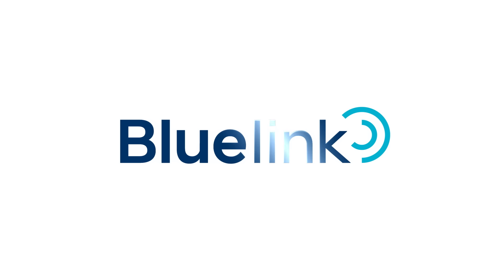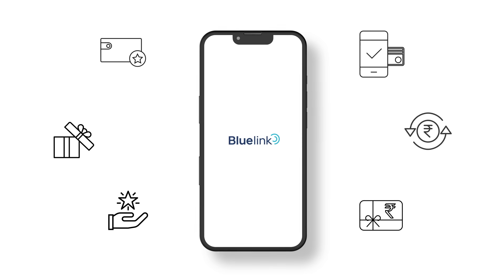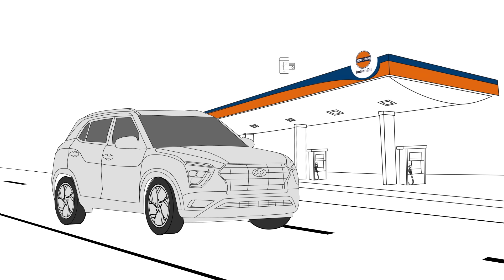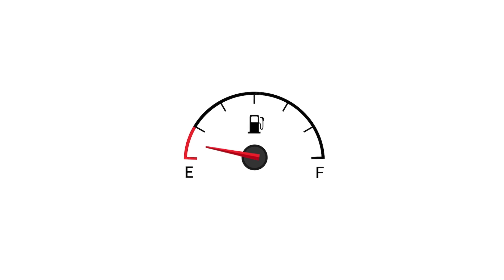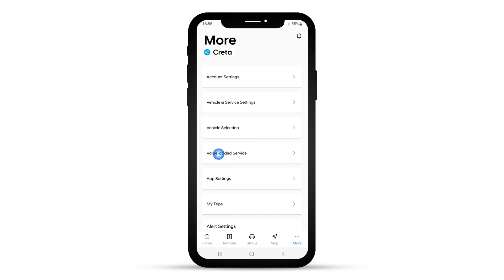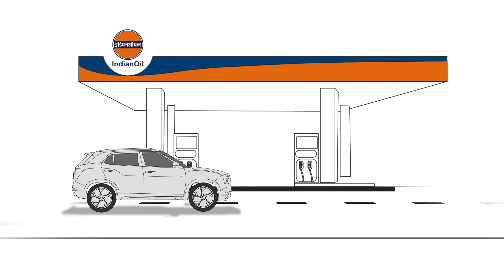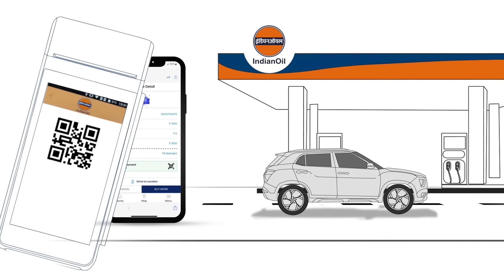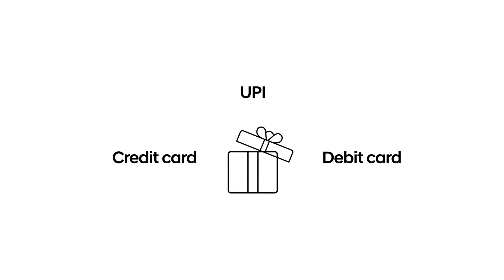Hyundai | Bluelink - Digital Fuel Service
Hyundai is the first OEM to launch a Digital Fuel Solution with Indian Oil. Now experience a new way to pay for fuel in a contactless manner with Bluelink Value-added Services.